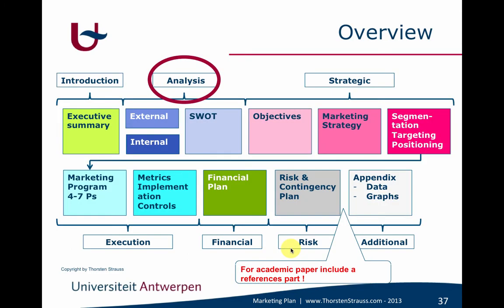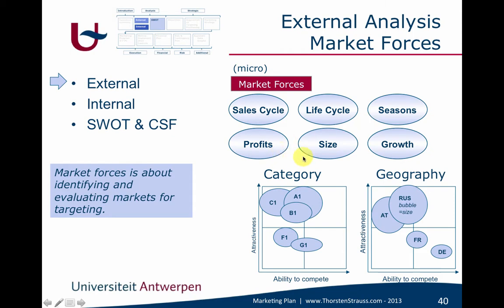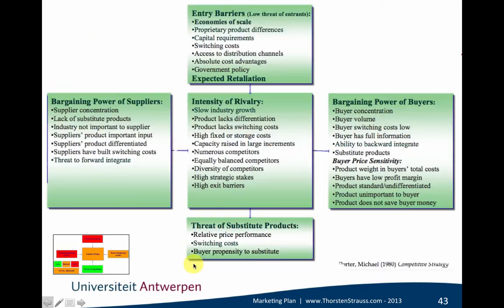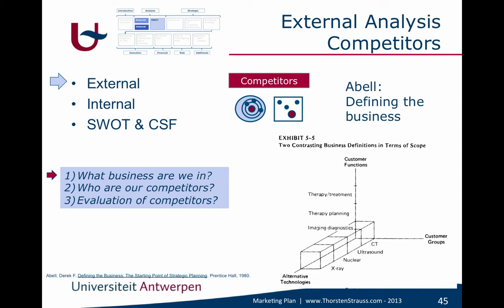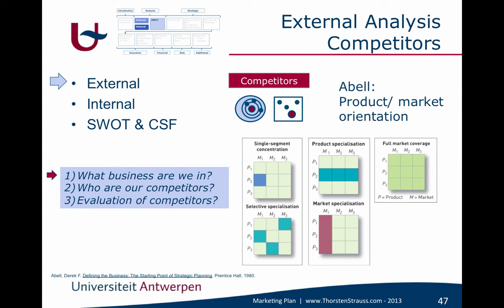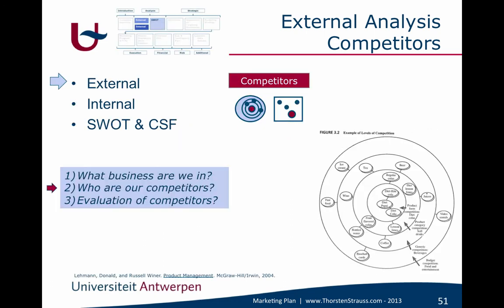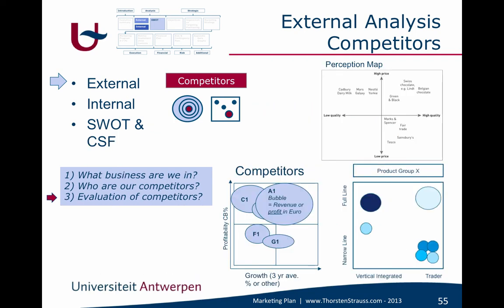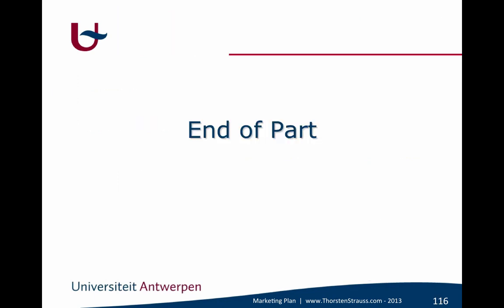Marketing Plan / Planning Video 6 of 11 HD